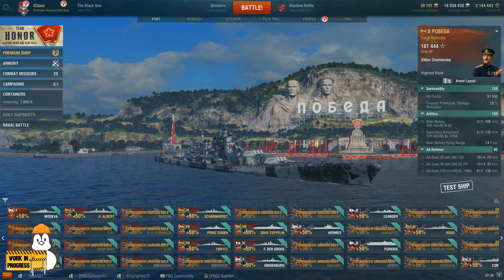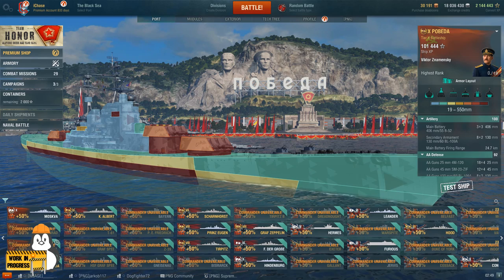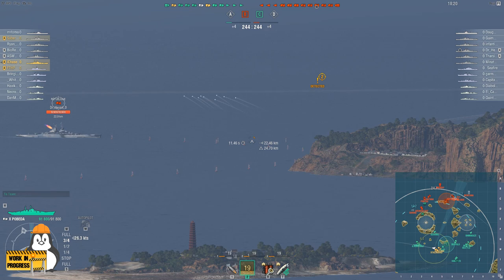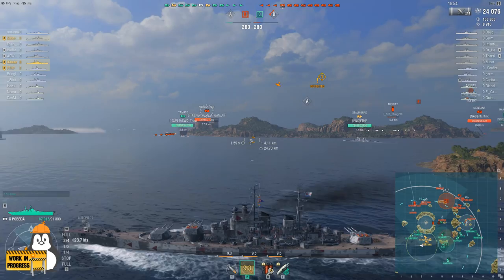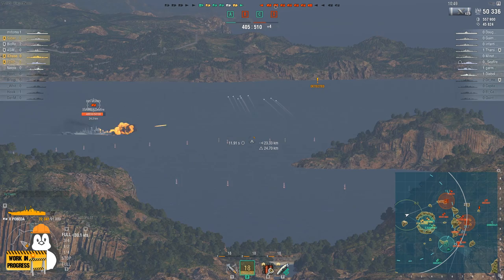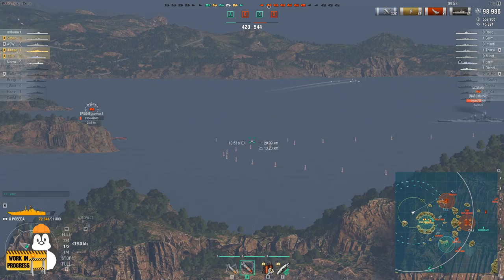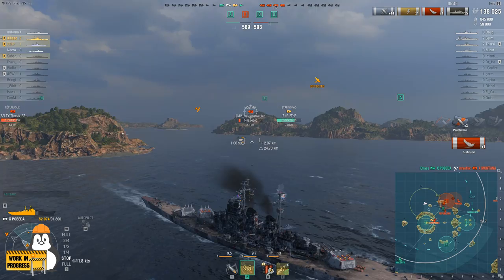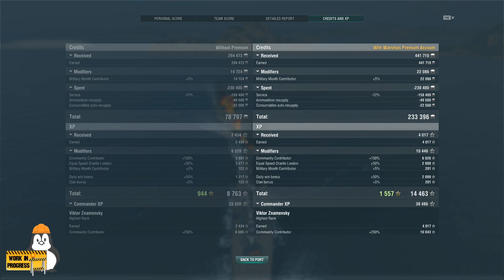World of Warships - Pobeda WiP - The Power of the Gods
Pobeda is a tier X Soviet battleship, the long distance sniper cousin to the Kreml. Currently in her WiP state an incredibly powerful ship. Find out more about her in this WiP video.